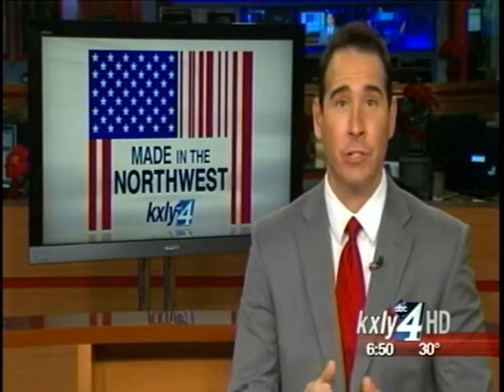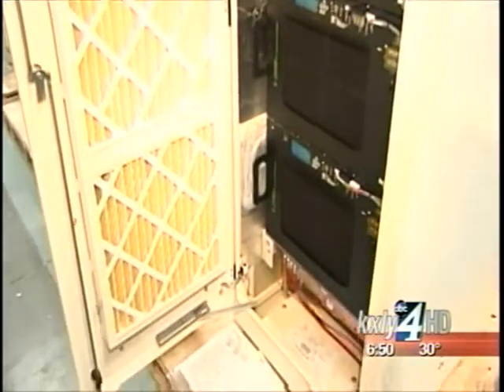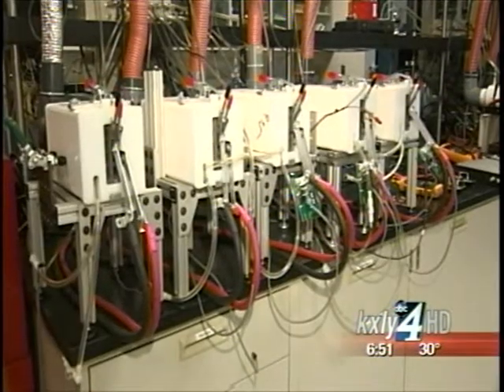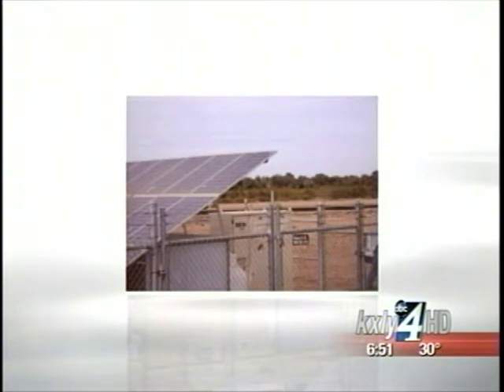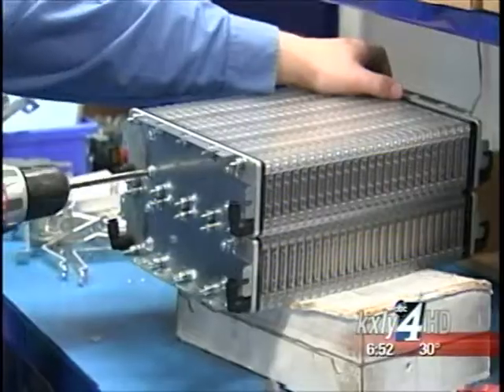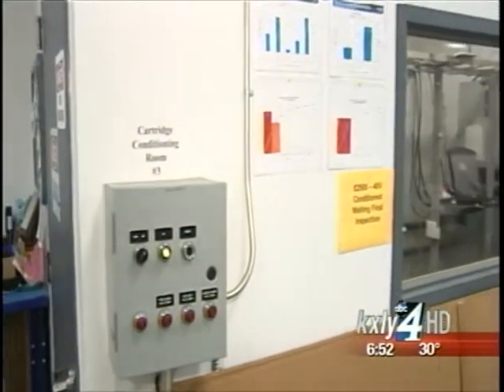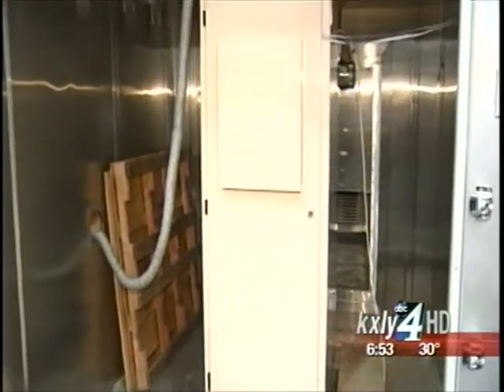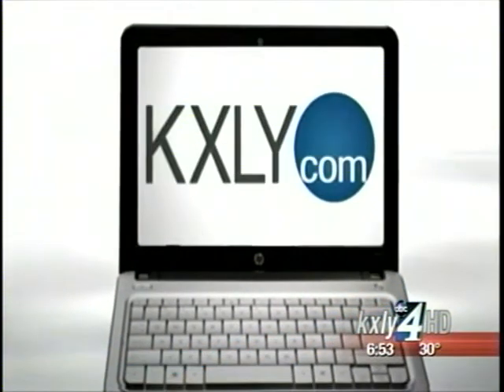Made In The Northwest: Reli On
Reli On is the world leader in the development and marketing of proton exchange membrane fuel cell technology. It sounds very technical... and it is... Their hydrogen fuel cells are used for backup power applications in a number of industries. KXLY4's Derek Deis simplifies the Spokane Valley company's success in our latest edition of "Made In The Northwest."